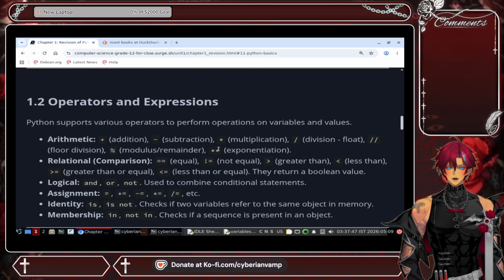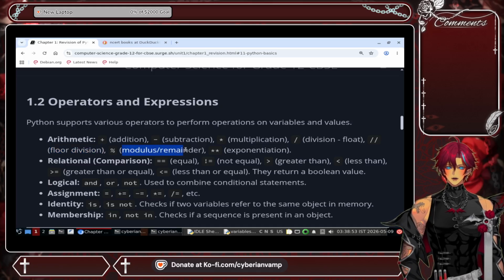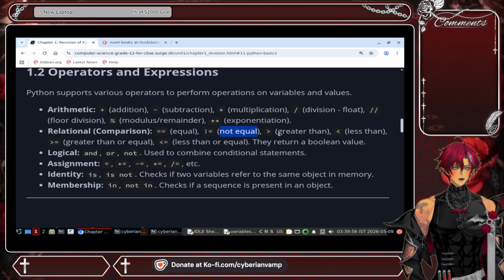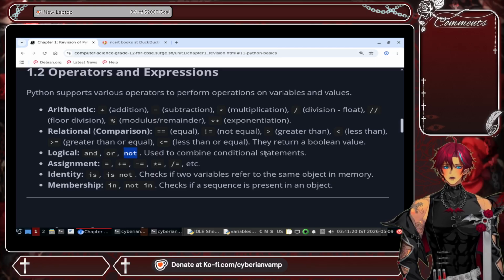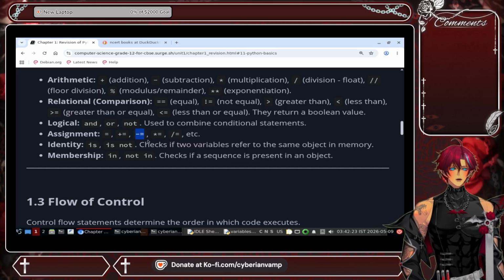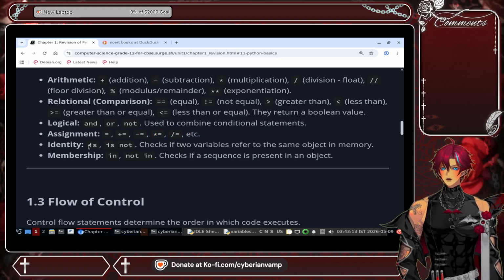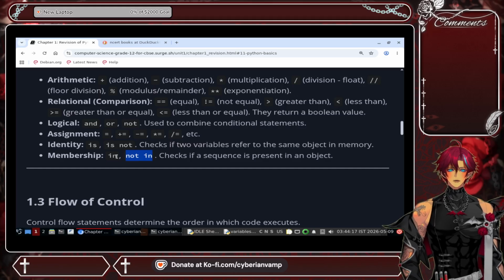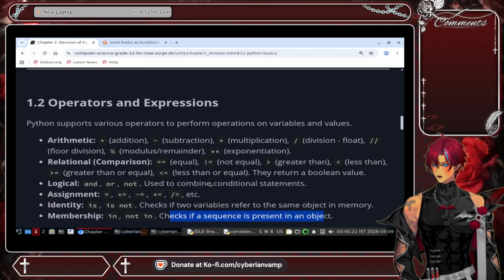operators and expressions - CH1 - python class 12 - CBSE syllabus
My male vtuber model and banner comes from:  @KenKenMo6 (X)